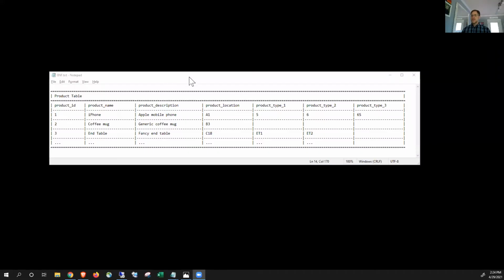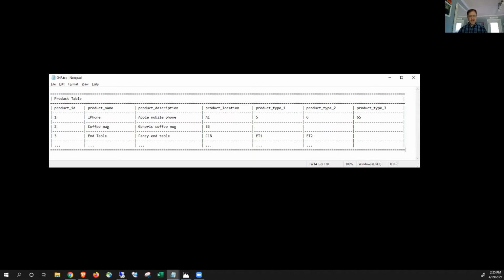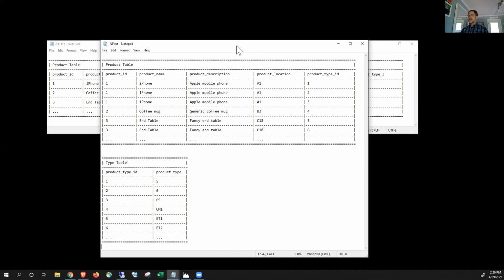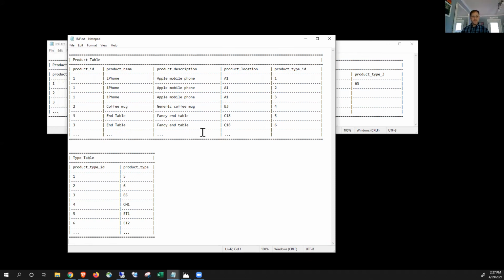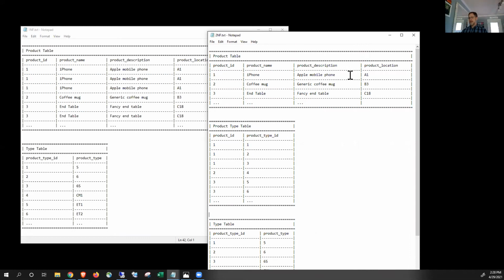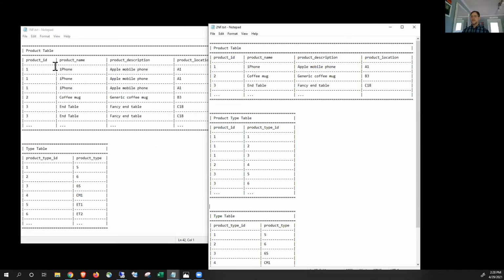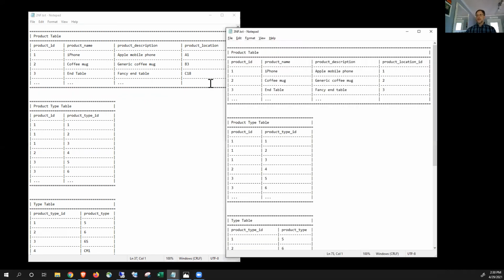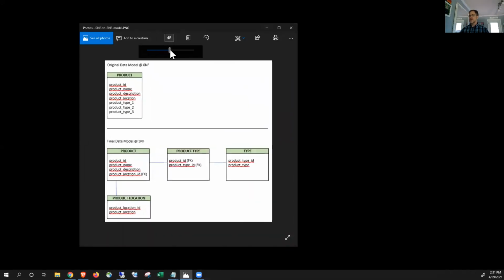Chad Martin lesson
CIS 260 Database Management: Database Normalization